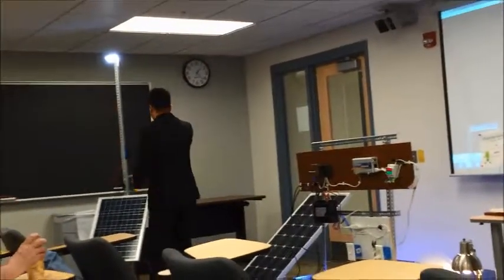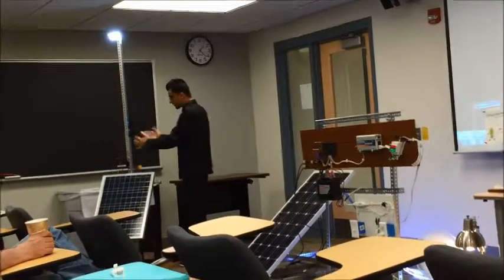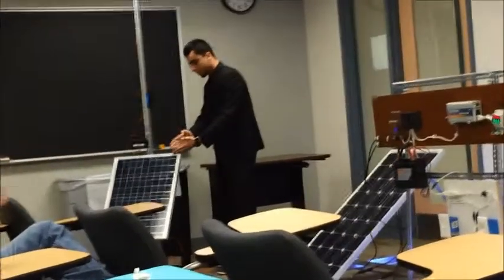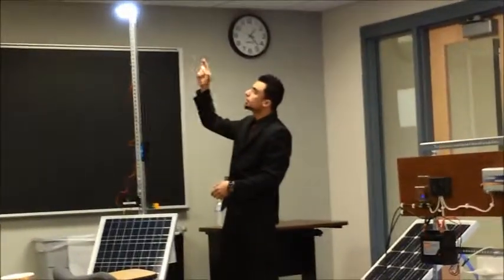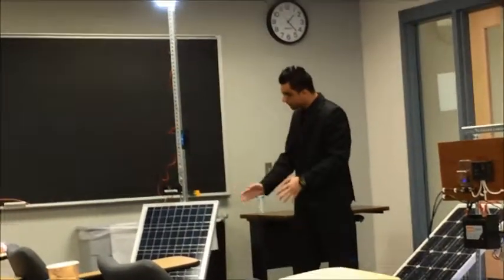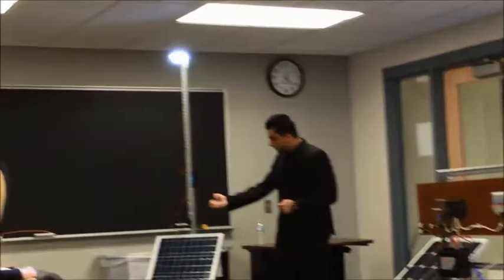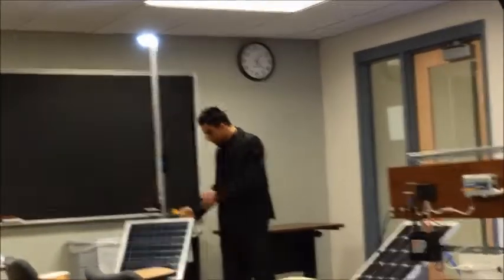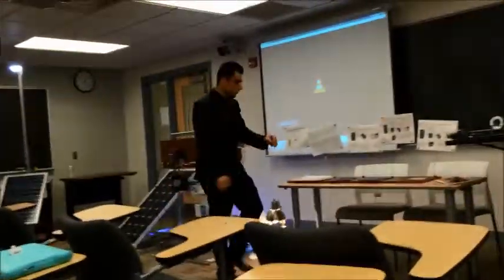Future of Renewable and green energy - Solar power system [ Taleb H. Al-theanat ]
This lecture is about the functioning and effectiveness of alternative energy systems and living greener. I  will discuss solar power energy, how easy it is to use, and how to design your own solar power system.